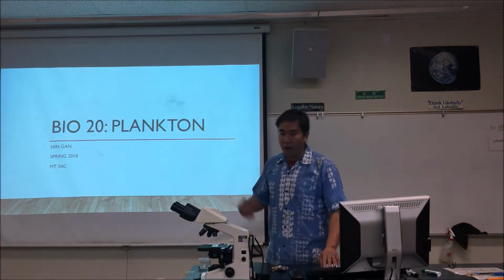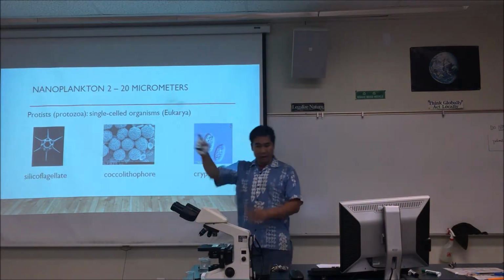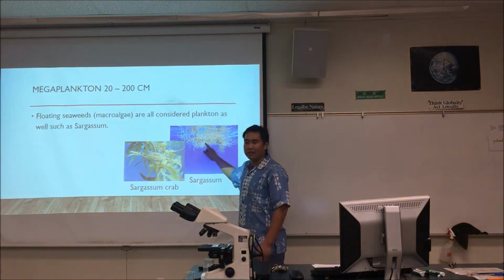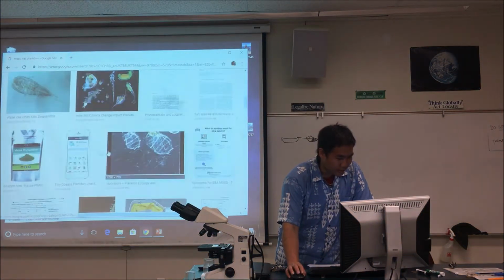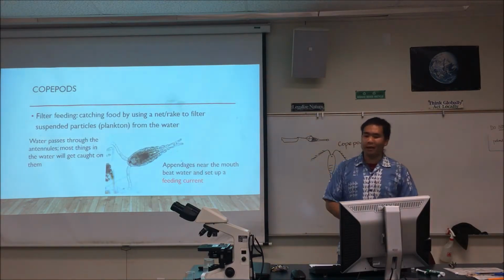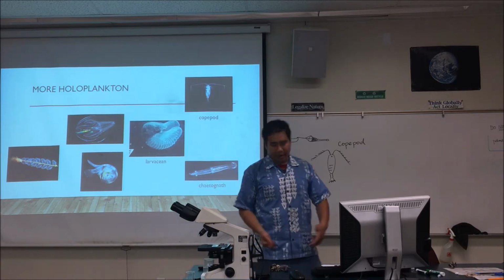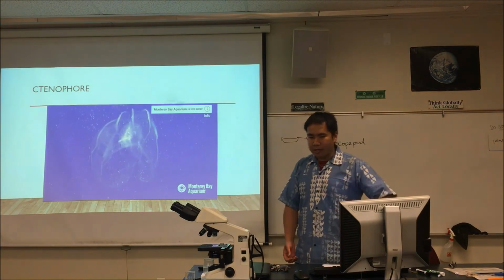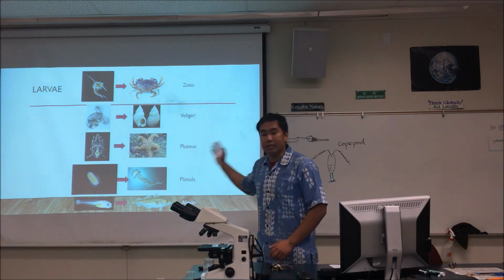Marine Biology Lecture 13 Plankton (Bio 20 MtSAC)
Bio 20: Marine Biology
Mt San Antonio College
Lecture 13: Plankton by Nin Gan